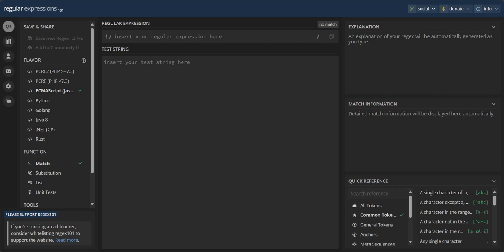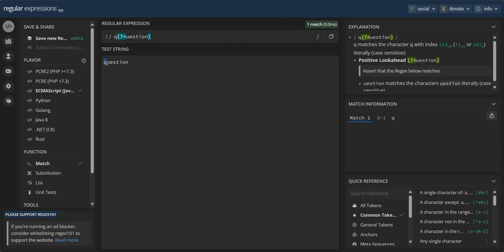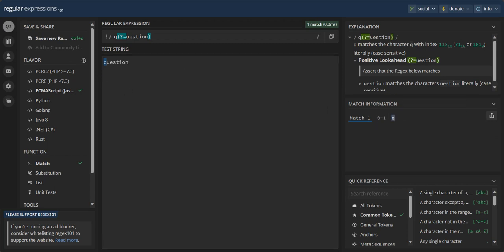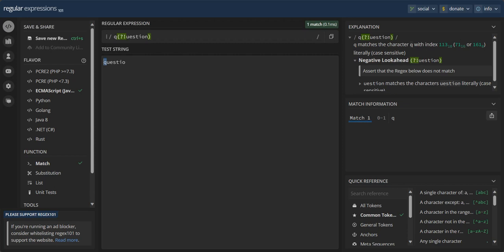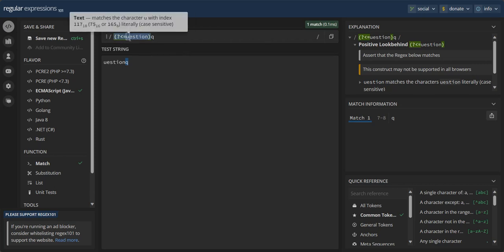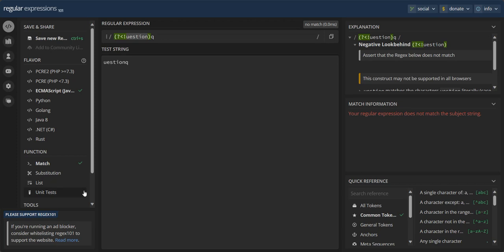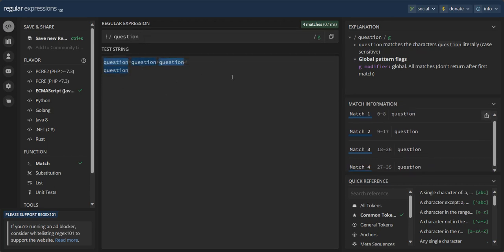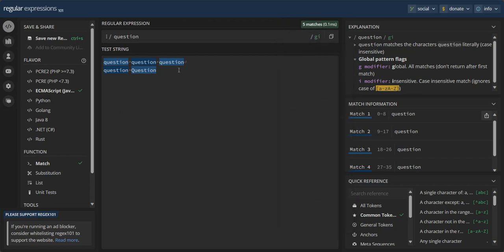Regex Journey Exploring Advanced Features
🌟 It's time for the grand finale of our Regex series at codewithDip! In this final episode, we explore advanced Regex features in JavaScript, including lookaheads, lookbehinds, and flags. Perfect for coders ready to tackle intricate text processing challenges. Elevate your coding expertise with these advanced Regex techniques and discover the full potential of pattern matching on regex101!